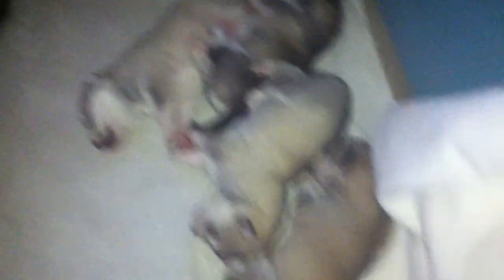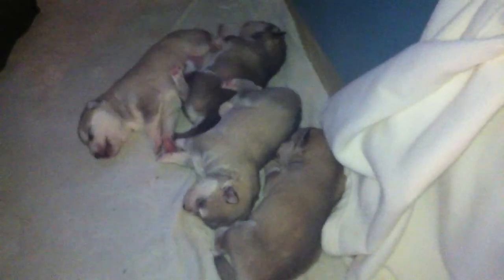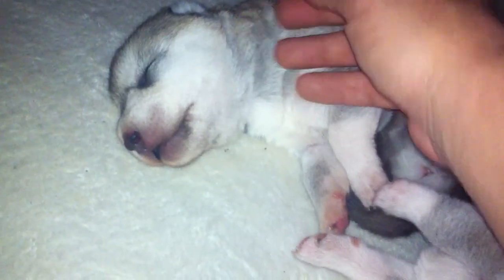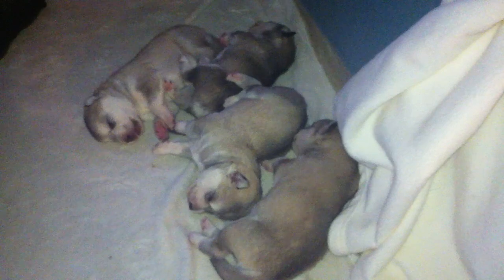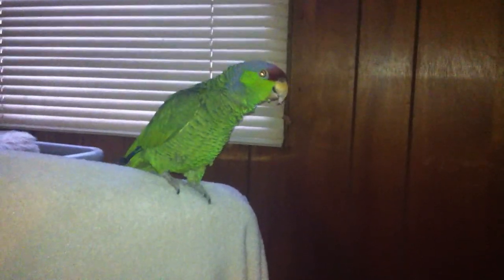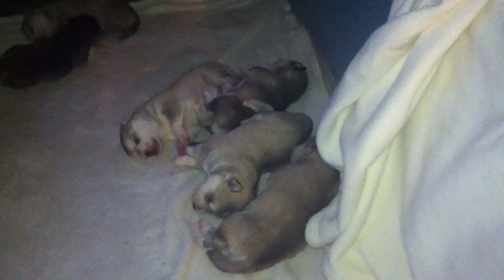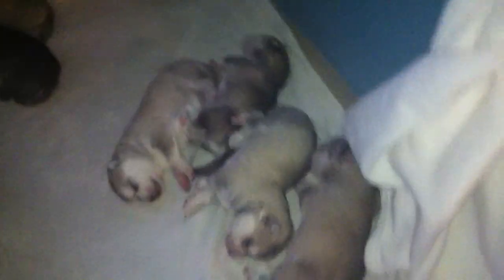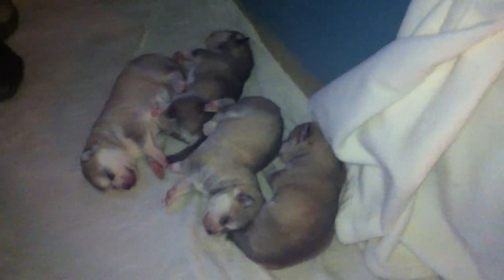Stormhawk Siberian 6-Pack Day 10, with B.C. Birdie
The Stormhawk Siberian 6-Pack is 10 days old now, and B.C. has not moved from his spot other than to eat.